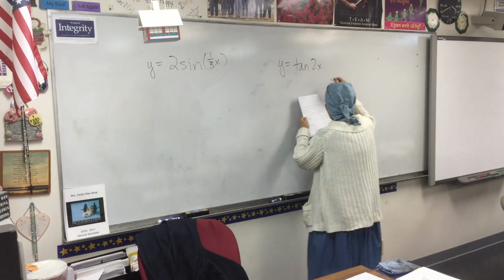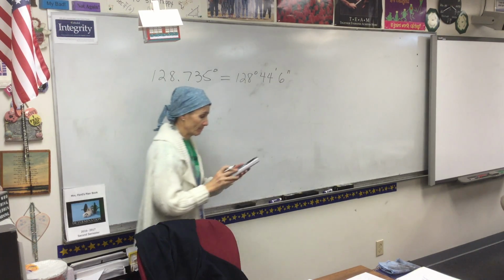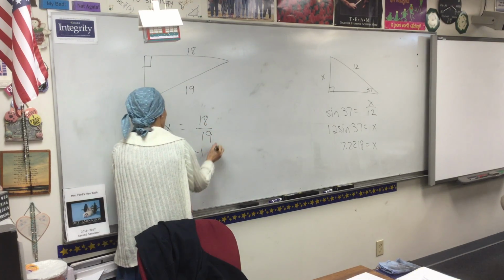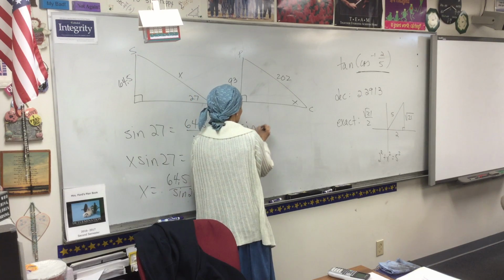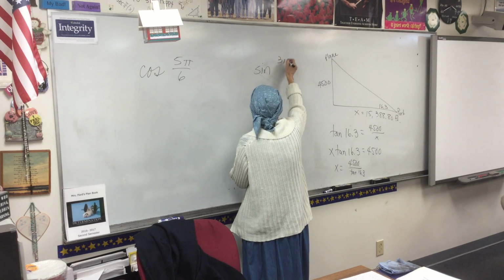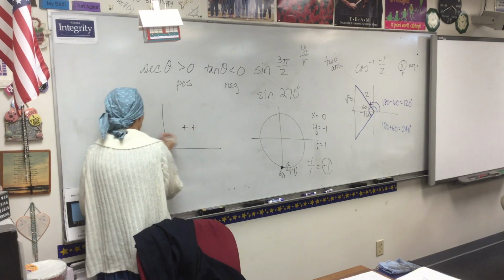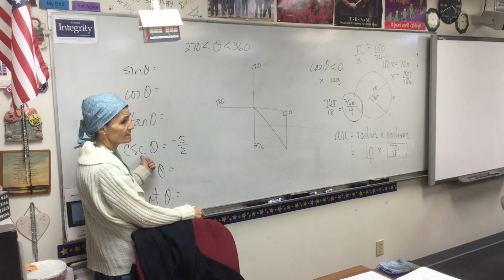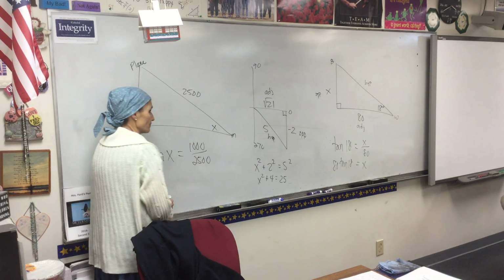Video 1-29-19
Chapter 4 Practice Test 3#7-13 and assorted review